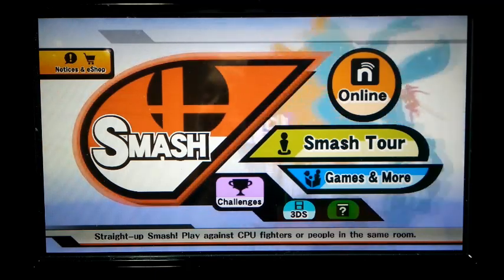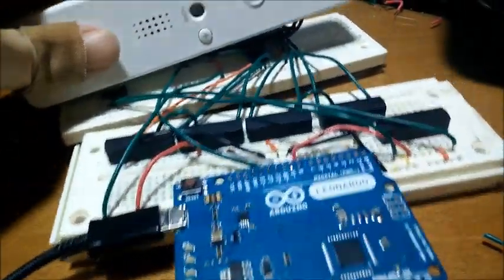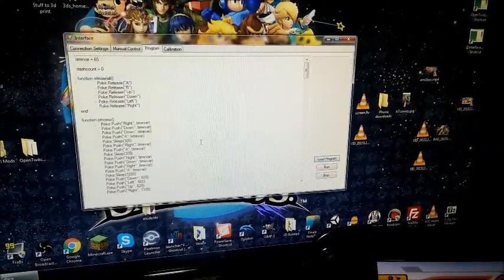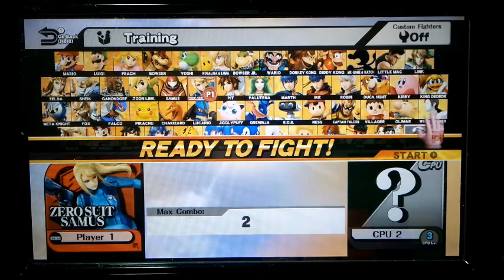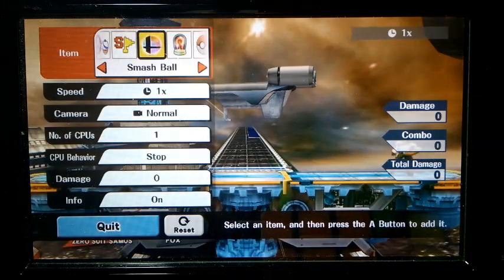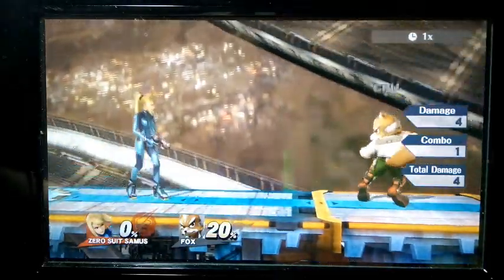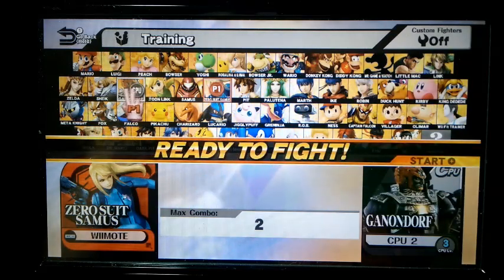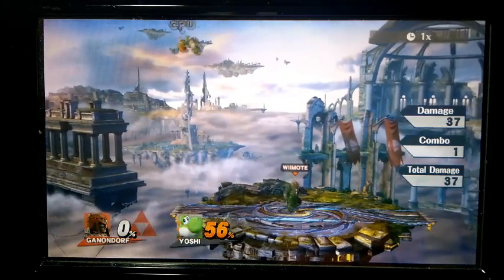First Super Smash Bros Wii U TAS Explanation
The basics of how my interface works along with more programs